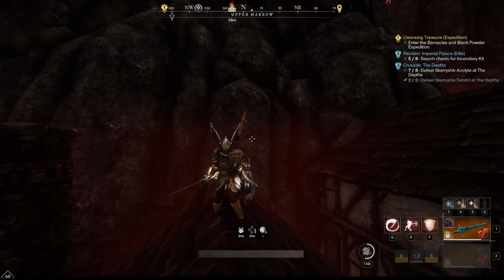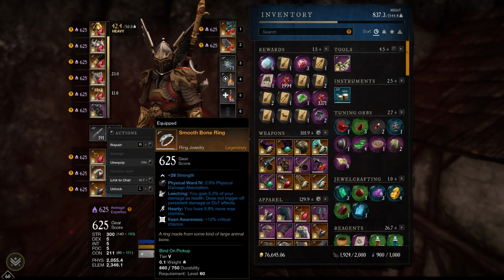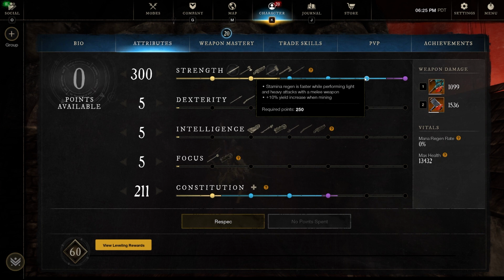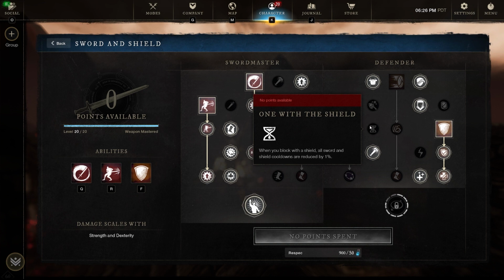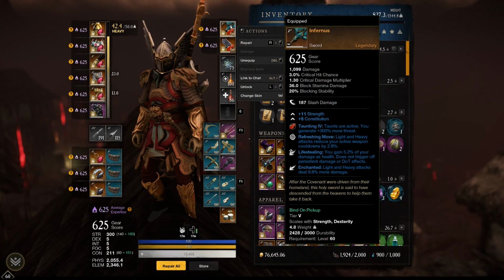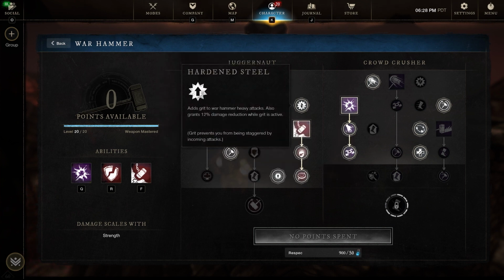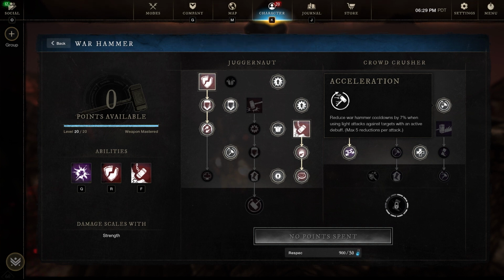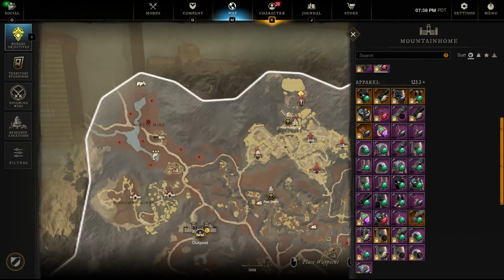New World: Brimestone ~ Corruption Tank Build - Solo Anything!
This tank build will allow you to solo literally ANYTHING that does corruption damage, including any enemy in Myrkgard and Major Corrupted Portals (yes, it's possible).

How to Gear:

If you don't have any corrupted ward gear, the repeatable Tempest missions will give a nice starter corrupted ward set, called Tempestuous.

Once you have this set, run the Mutated Depths Expedition to get the Blessing of Forefathers amulet (first boss) and the Expedition Captains gear (last boss - Thorpe).

The Smooth Bone Ring will drop from Lazarus and the Doom's chance earring will drop from Genesis.

Infernus drops from the Disciple of Disorder boss in Myrkgard (which you can solo - watch
Entertainer's maul will drop from the great bear boss Daisy in Imperial Palace and the Woodswarden will drop from The Blighted Greenskeeper in Genesis.

Swords:

BiS: Infernus or Deeproot (same perks just different attributes)
2nd: Darion's Spatha (thanks njcz for the suggestion)
3rd: Omen or Refreshing Move/Keenly Fortified Sword

Hammers:
BiS: Entertainer's Maul
2nd: Trenchant Recovery/Sundering Shockwave/Keenly Fortified Hammer
3rd: Woodswarden

♪ Onion (Prod. by Lukrembo)

Intro: 0:00
Armor: 0:33
300 Strength / 211 Constitution: 2:11
Sword and Shield Abilities: 3:15
Hammer Abilities: 5:13
Spectral Tempestuous Set: 7:45
Quest Location: 7:58
Outro: 8:08